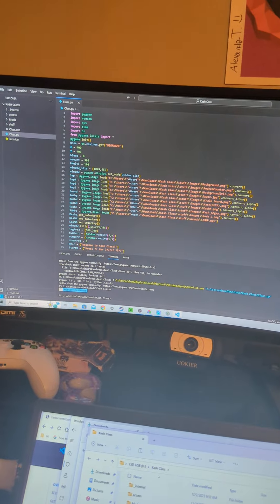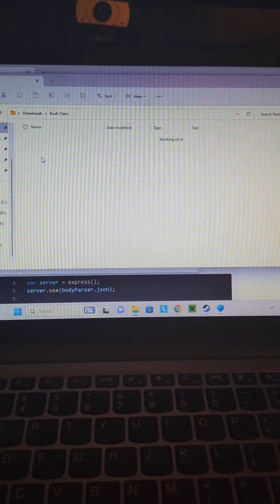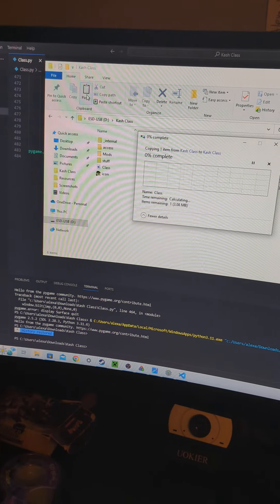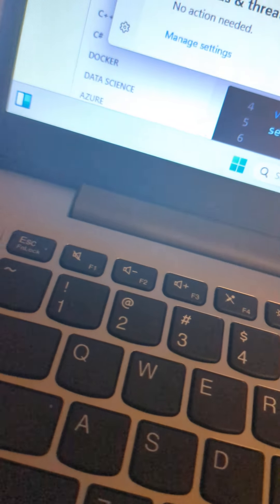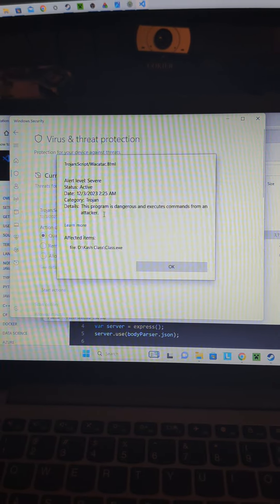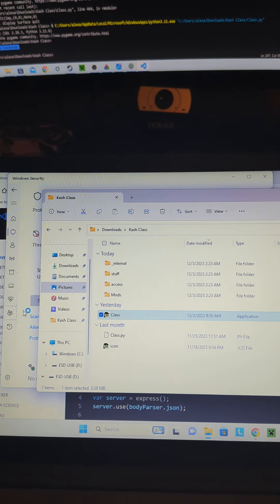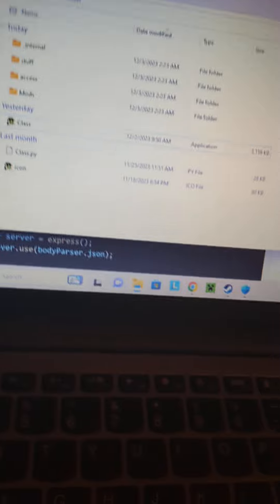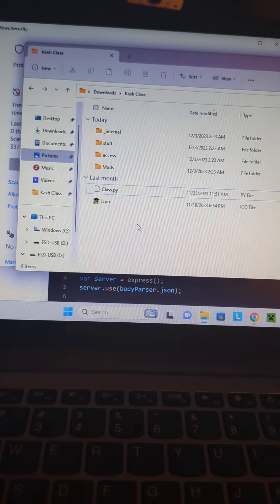My computer thinks this game I made is a virus.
I have no idea why